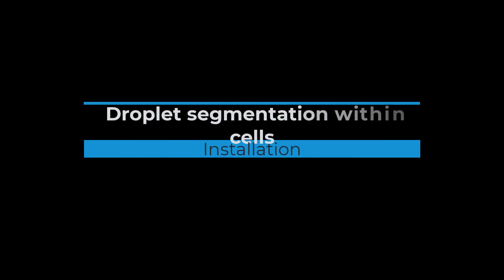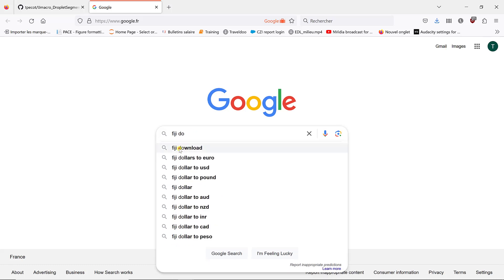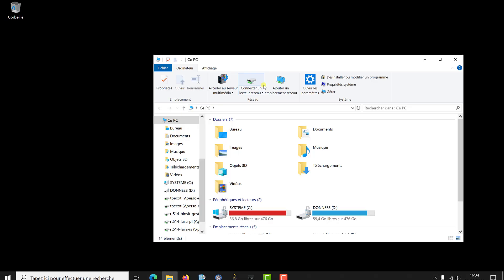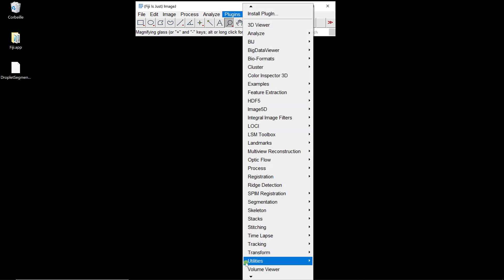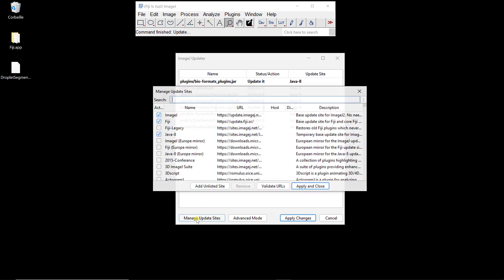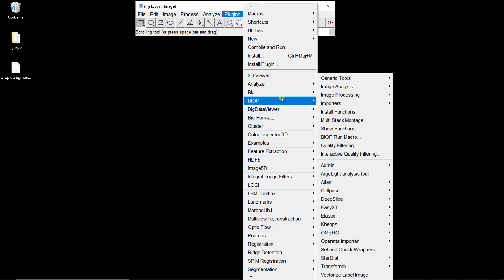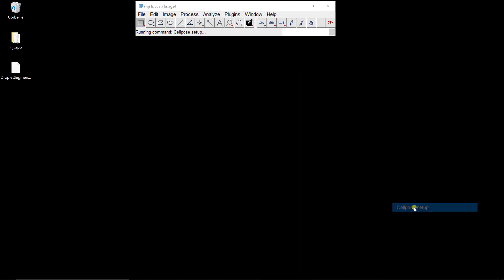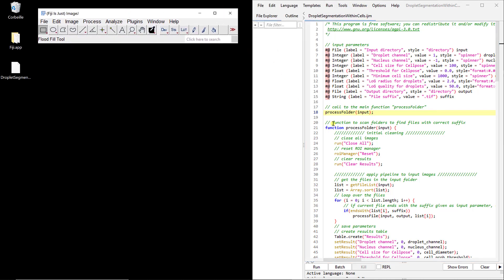Droplet segmentation within cells - installation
This video shows how to install Fiji and the required plugins to run the macro designed to identify the lipid droplets within cells.